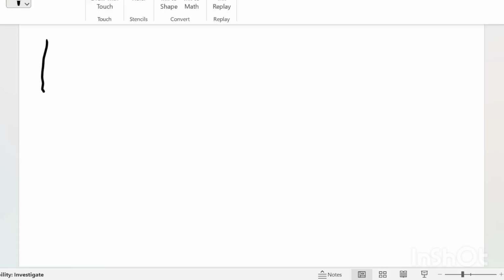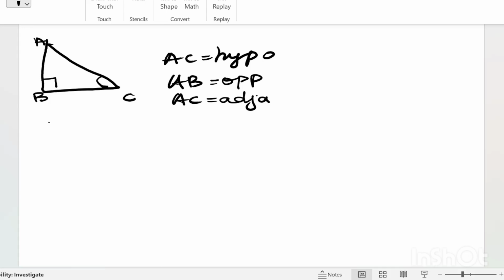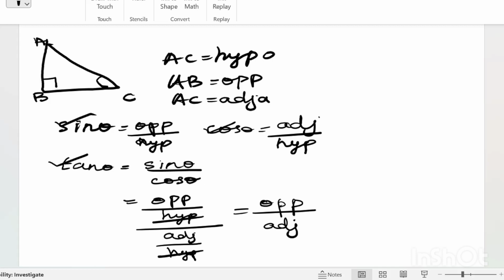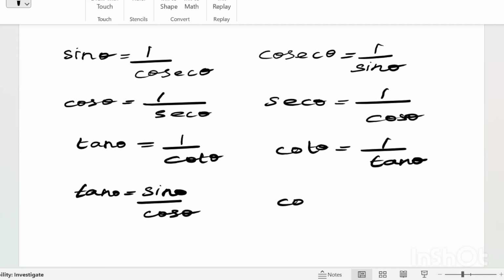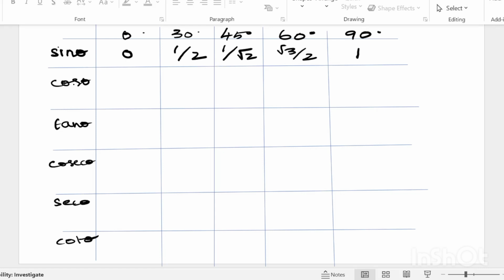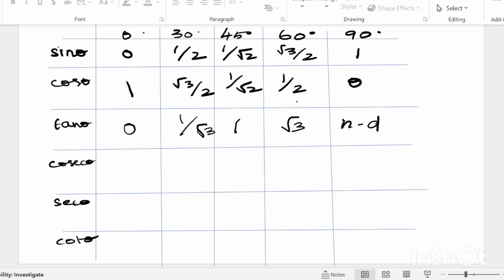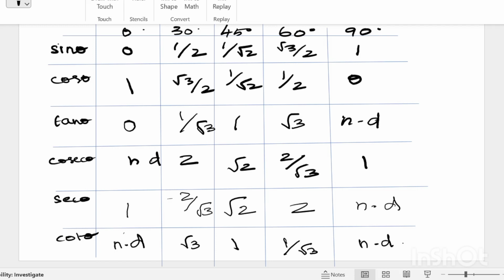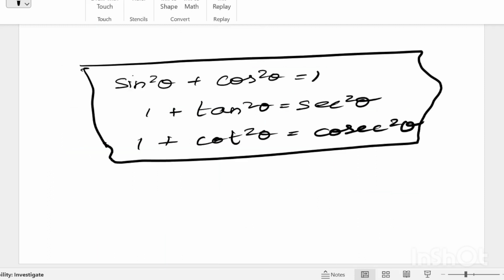Introduction to Trignometry | Basics of Trignometry | 10th maths